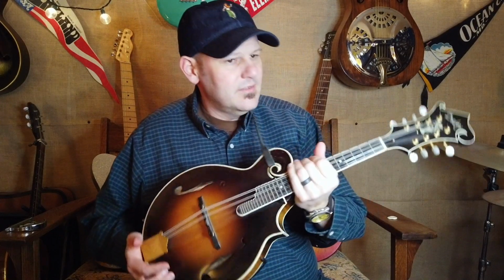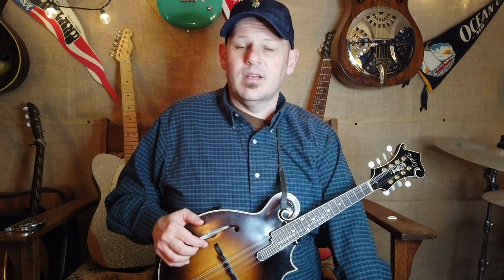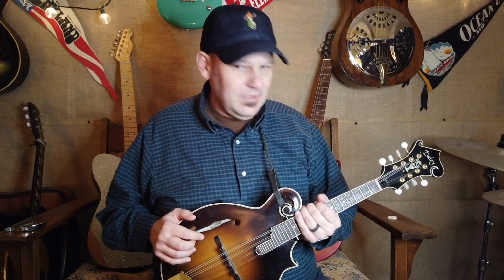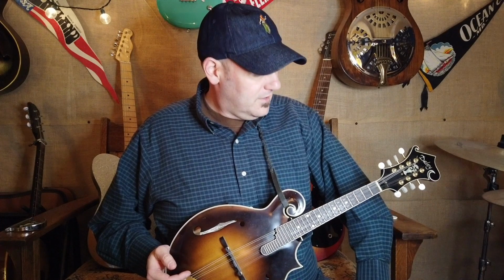2005 Sim Daley F-5 Mandolin | Instrument Demo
A lotta pickin’ and a little talkin’ about this Monster Mandolin

 0:00 Intro
 1:00 Pickin'
 4:30 Talkin'

Filmed with DJI Osmo Pocket camera